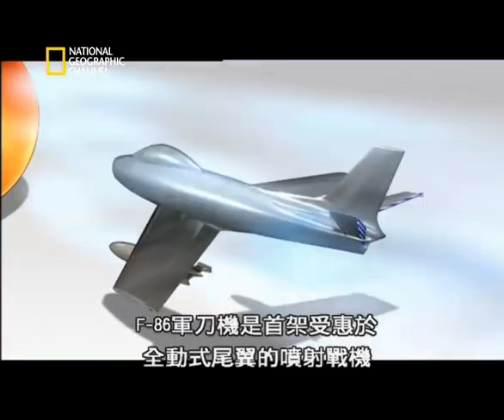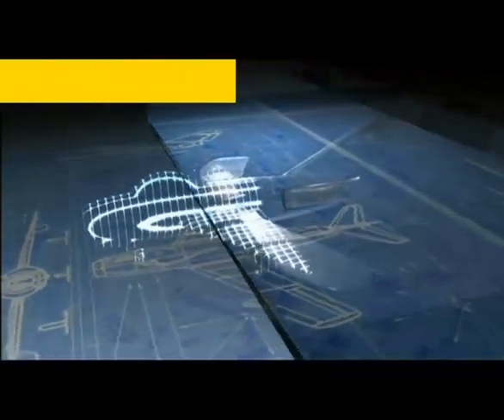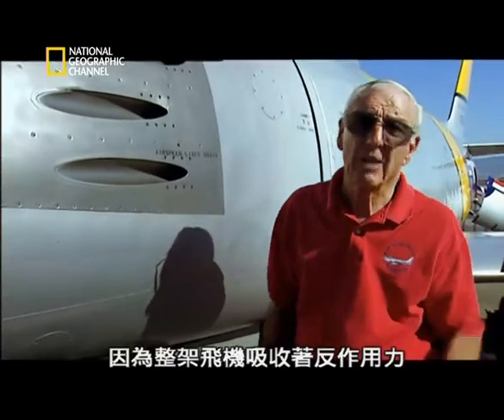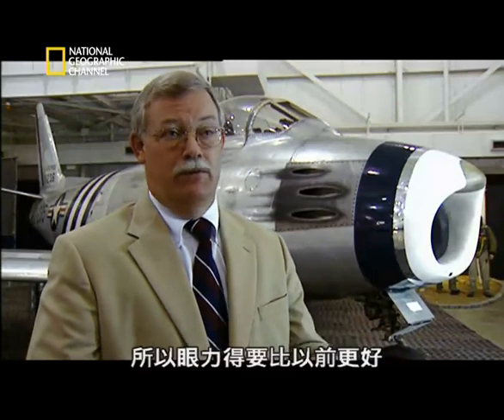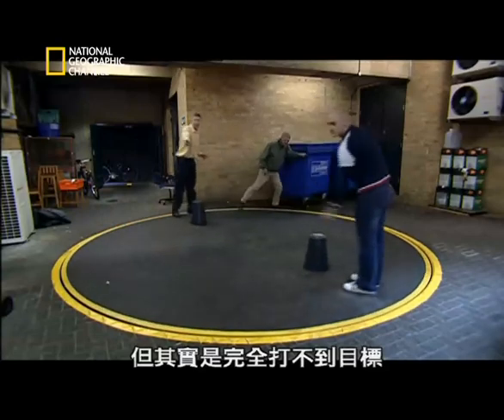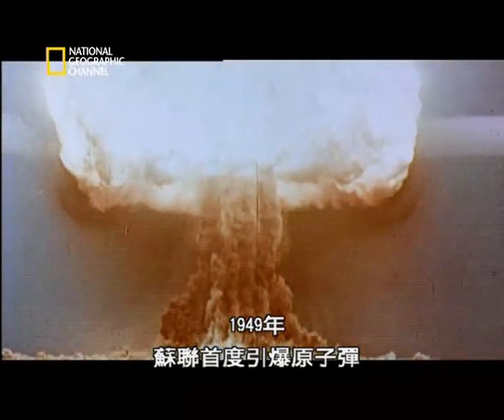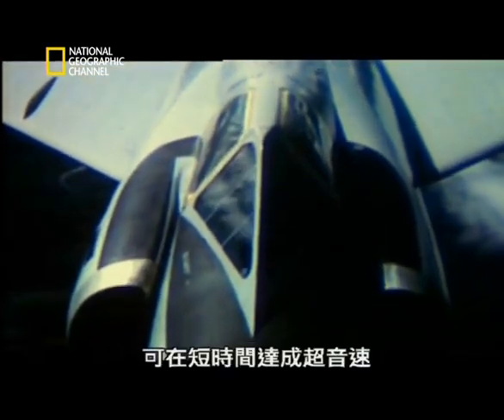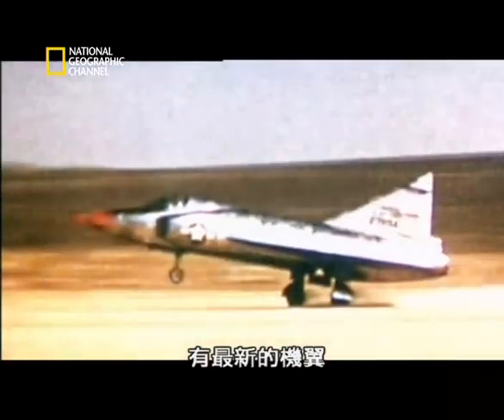national04战机风云